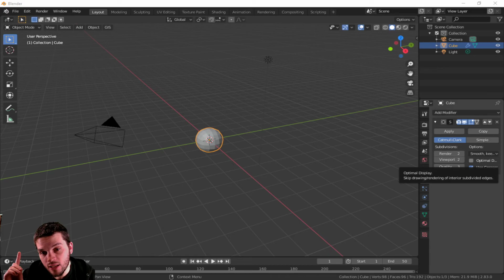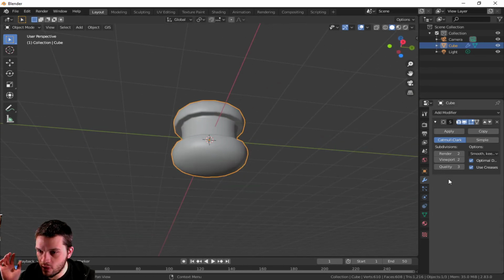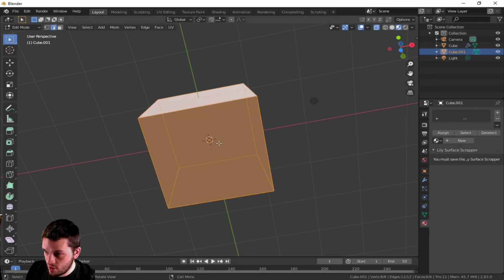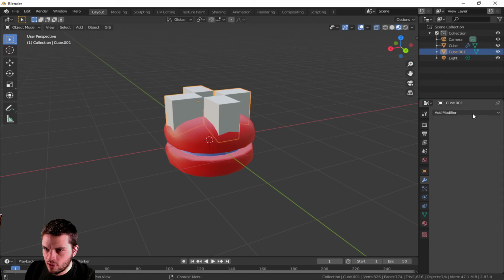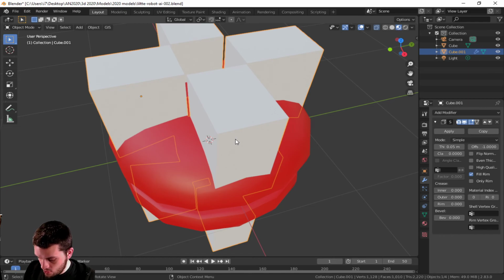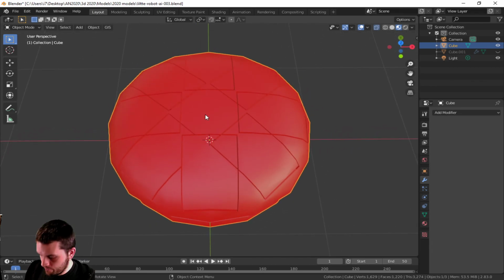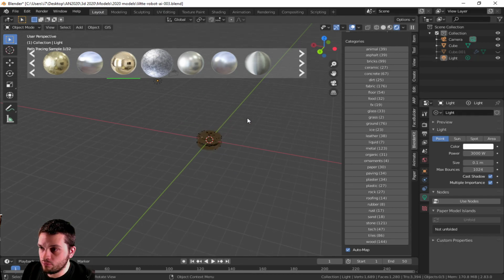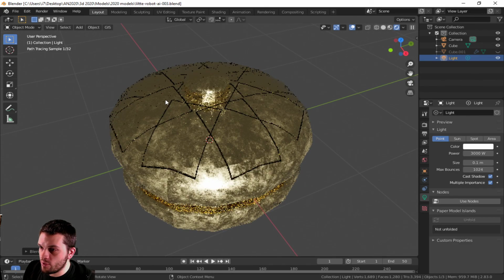Modeling a little robot for an unreal game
modeling a robot for a game I am working on.